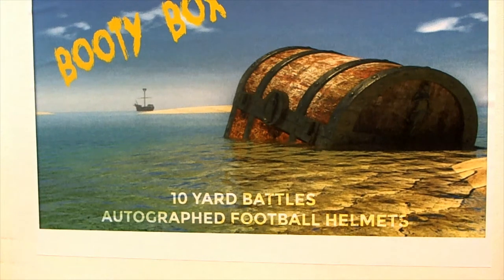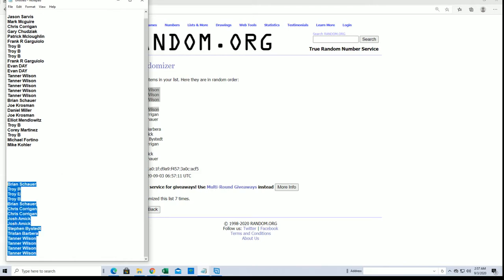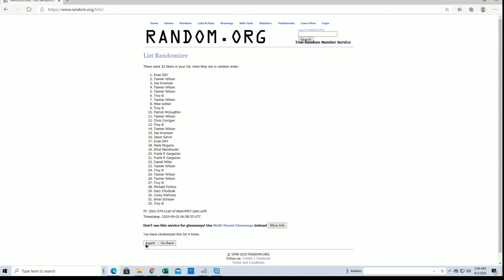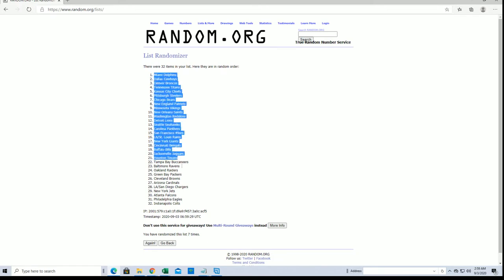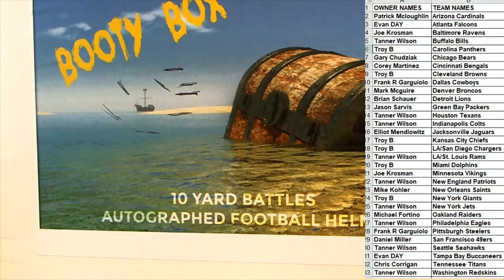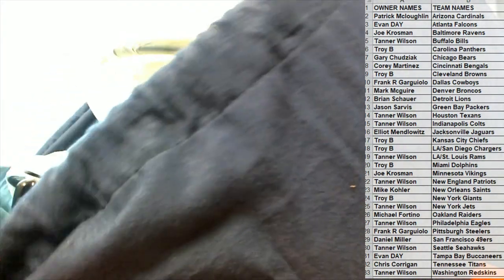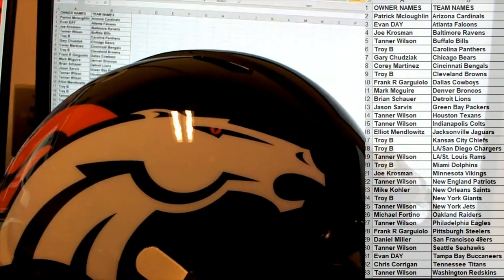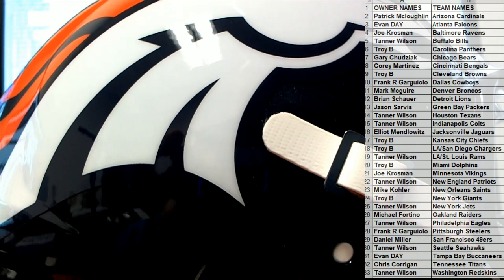2020 Booty Box Full Size Authentic Helmets ID 20BBHELMETS108